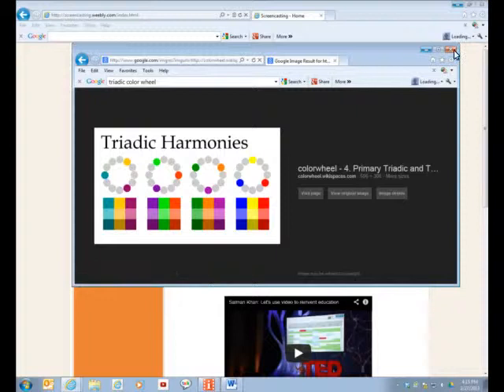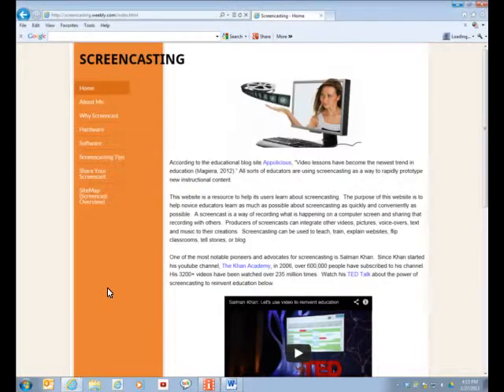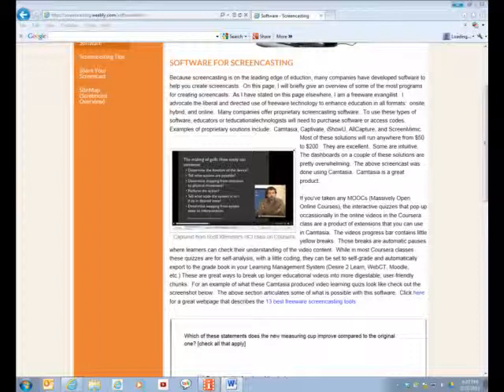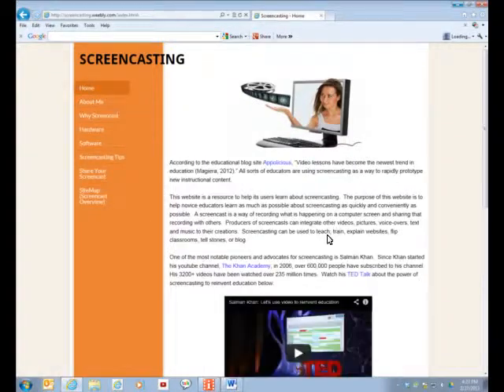EDTC 5153 (Computer Based Instructor Development) Hypermedia Project Analysis